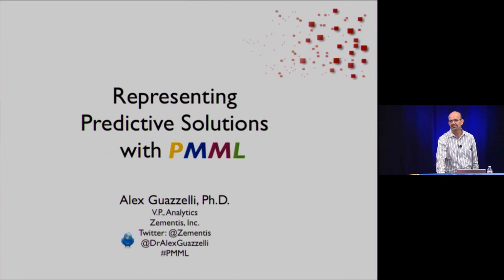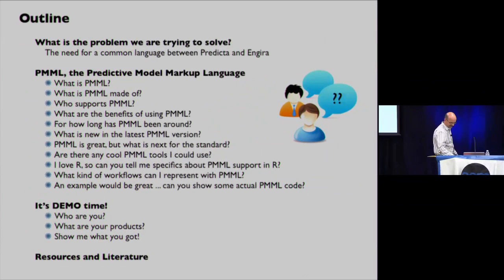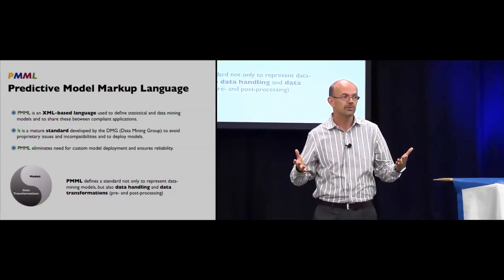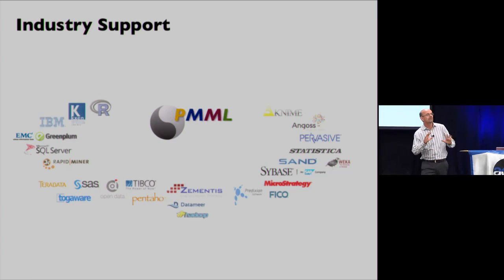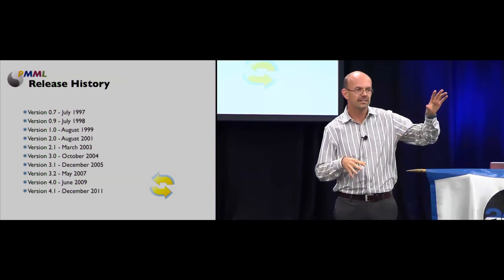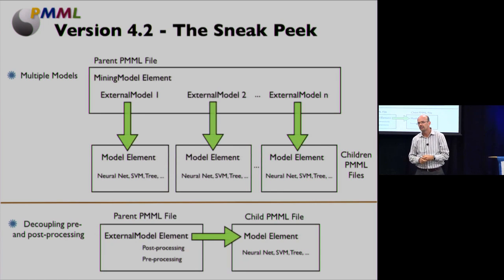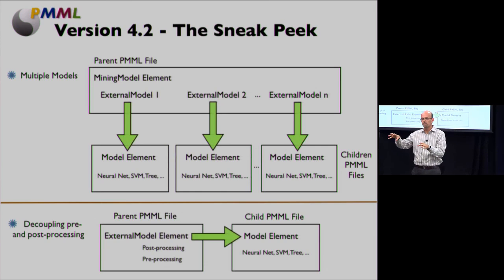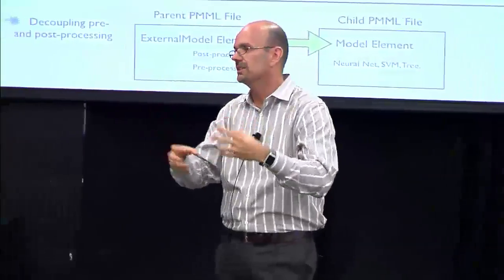Representing Predictive Solutions with PMML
Dr. Alex Guazzelli's talk on PMML and Predictive Analytics to the ACM Data Mining Bay Area/SF group at the LinkedIn auditorium in Sunnyvale, CA.

Abstract:

Data mining scientists work hard to analyze historical data and to build the best predictive solutions out of it. IT engineers, on the other hand, are usually responsible for bringing these solutions to life, by recoding them into a format suitable for operational deployment. Given that data mining scientists and engineers tend to inhabit different information worlds, the process of moving a predictive solution from the scientist's desktop to the operational environment can get lost in translation and take months. The advent of data mining specific open standards such as the Predictive Model Markup Language (PMML) has turned this view upside down: the deployment of models can now be achieved by the same team who builds them, in a matter of minutes.

In this talk, Dr. Alex Guazzelli provides the business rationale behind PMML as well an overview of its main components. Besides being able to describe the most common modeling techniques, as of version 4.0, released in 2009, PMML is also capable of handling complex pre-processing tasks. As of version 4.1, released in December 2011, PMML has also incorporated complex post-processing to its structure as well as the ability to represent model ensemble, segmentation, chaining, and composition within a single language element. This combined representation power, in which an entire predictive solution (from pre-processing to model(s) to post-processing) can be represented in a single PMML file, attests to the language's refinement and maturity.